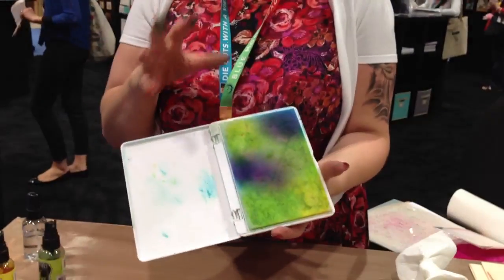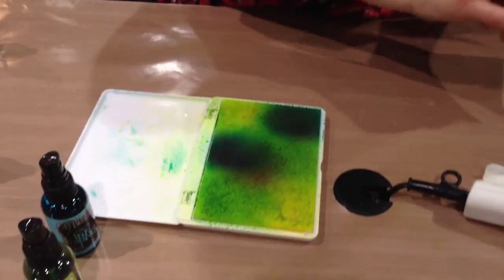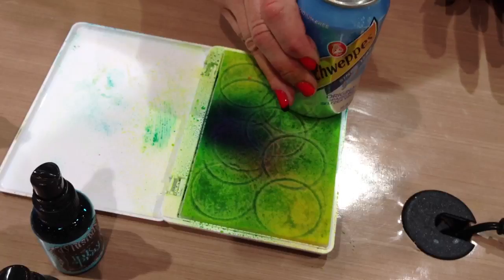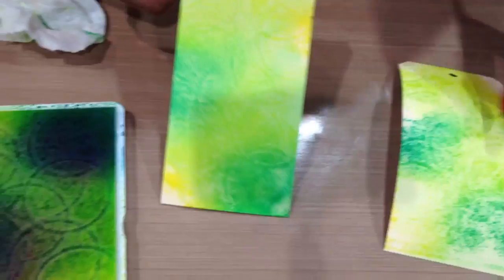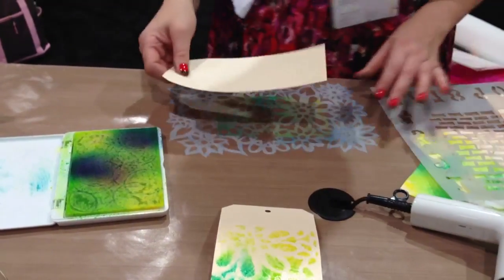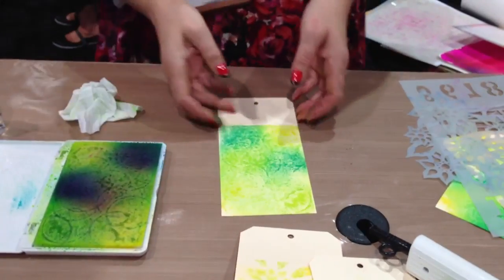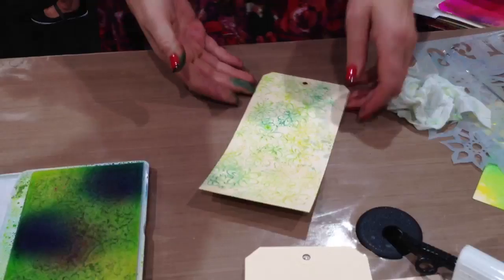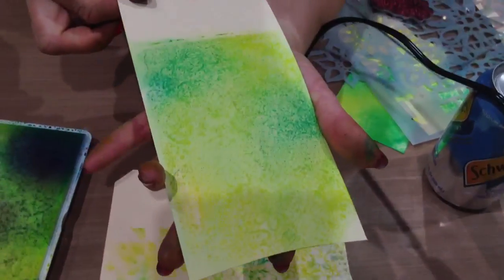CHA Summer 2013 - Ranger Ink - Dyan Reaveley - Ink Spray Pad Techniques 2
Here is Dyan Reaveley showing us some more fabulous techniques using her brand new customizable Ink Spray Pad with Ranger Ink!